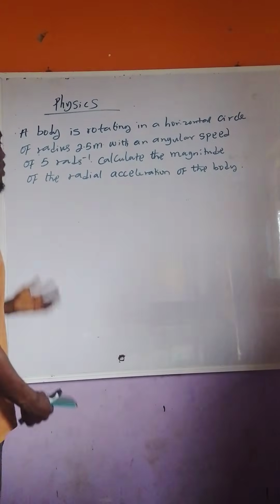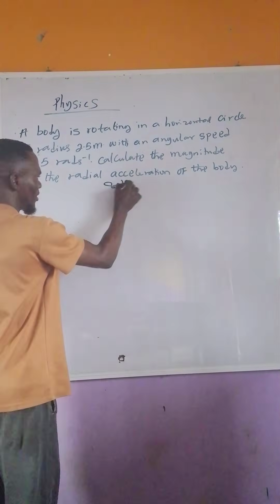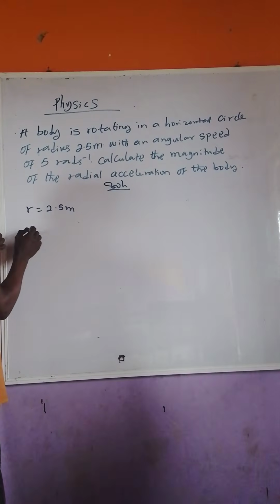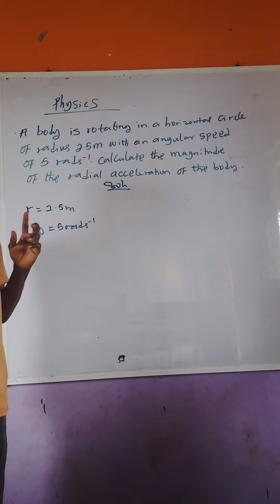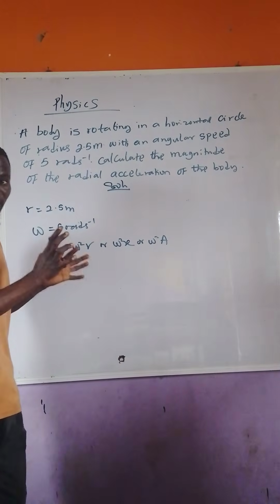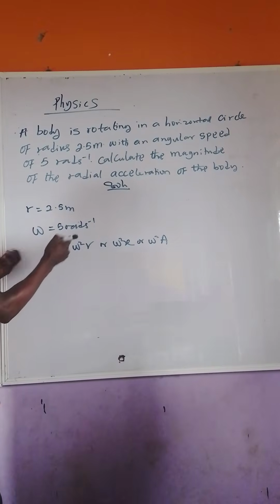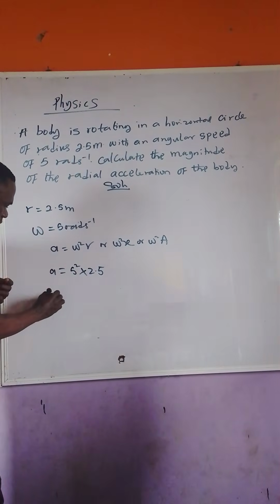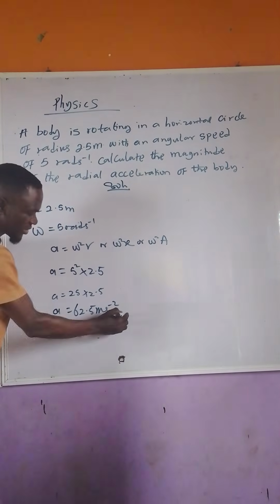physics CircilarMotion simpleharmonicmotion PostUtme physicsmadeeasy InstructorPhase